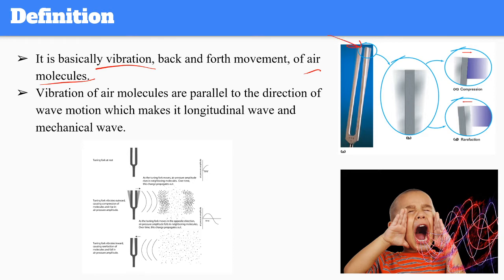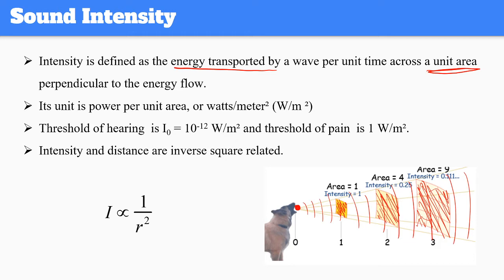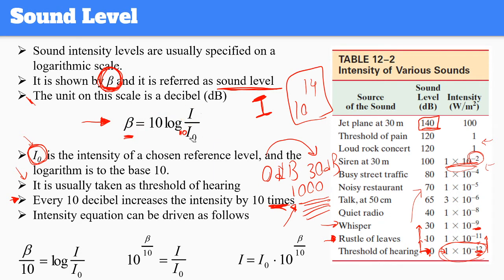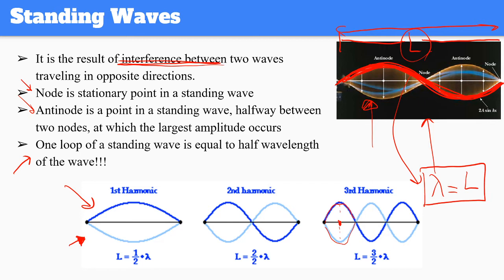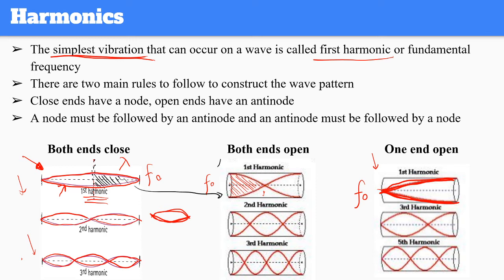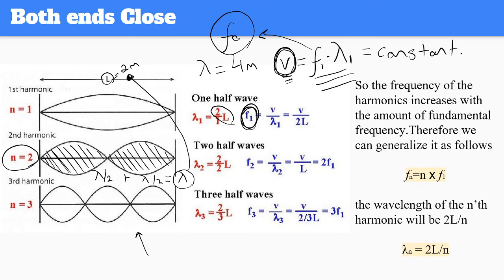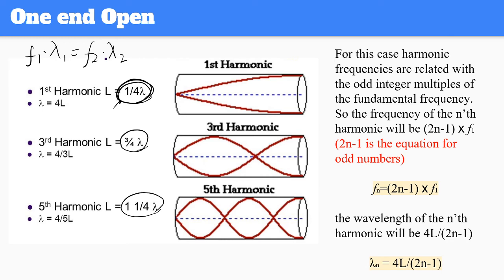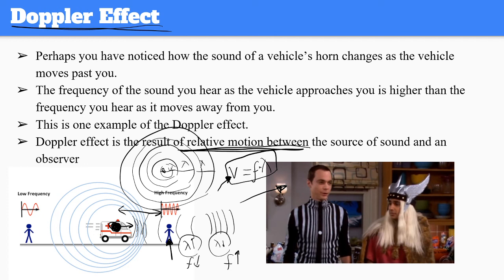Sound Waves Lecture